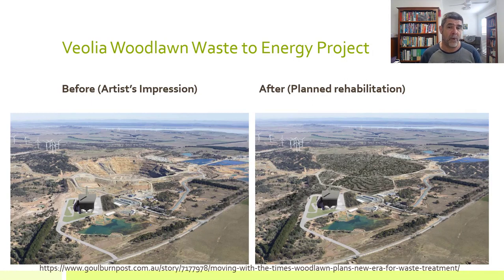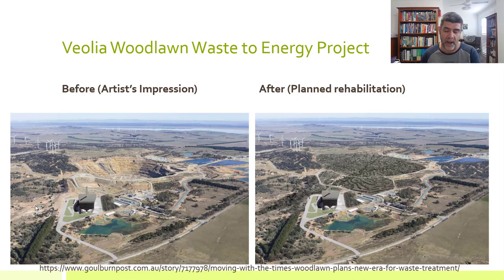HSC EES Module 8 Resource Management #12 Environmental Impact of Waste Disposal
Module 8 Resource Management
Video #12 Impact of Waste Disposal
Brief Case Study Veolia Woodlawn facility